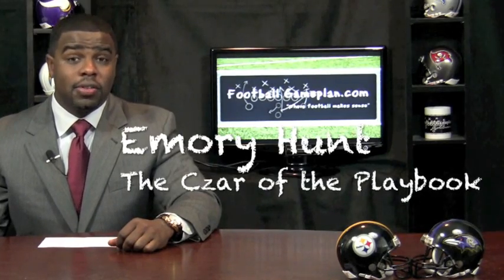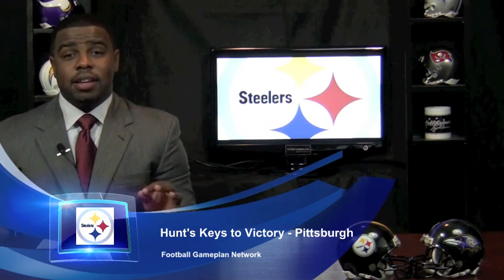Football Gameplan's NFL Preview Week 1 (Baltimore vs Pittsburgh)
2011 NFL Week 1 Preview

Pittsburgh Steelers at Baltimore Ravens